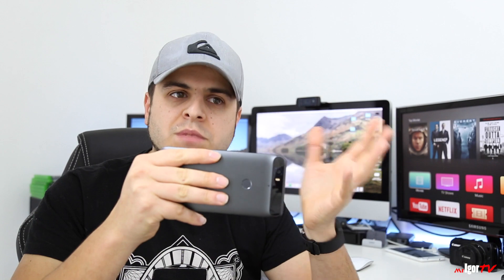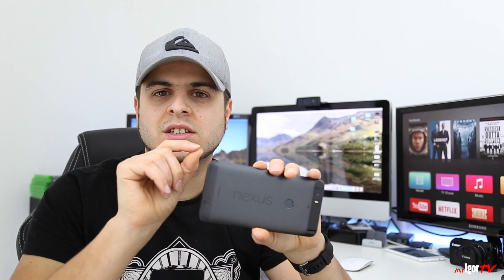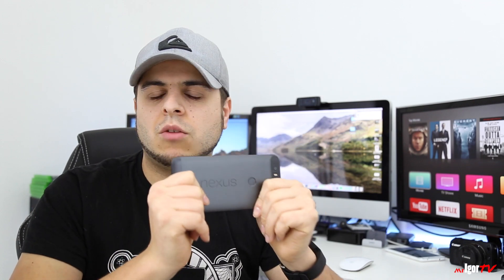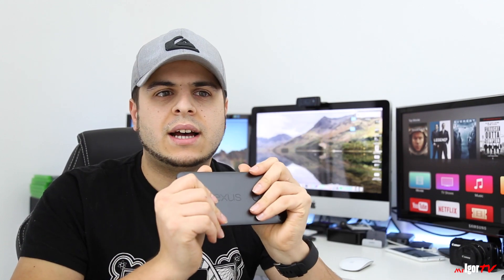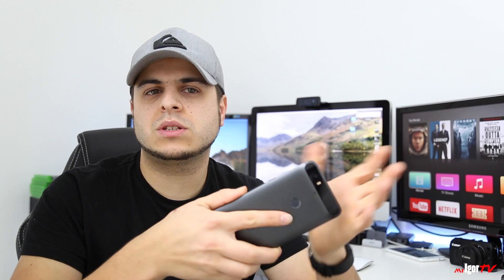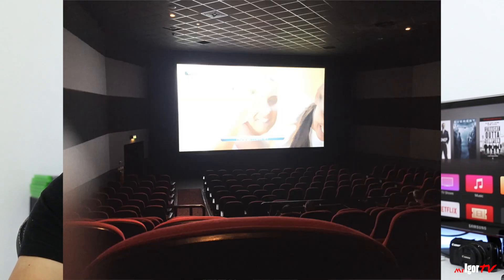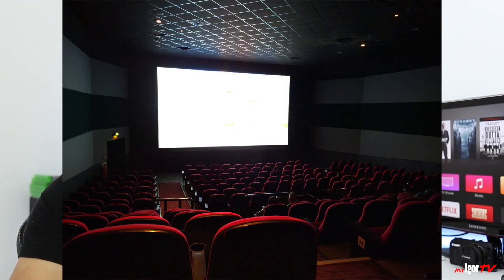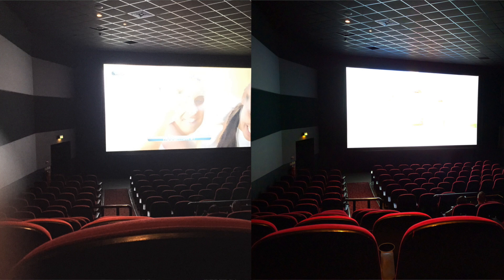Huawei Nexus 6P - low light camera test